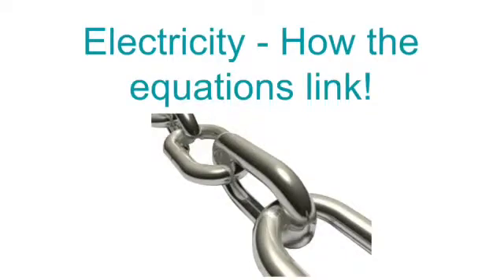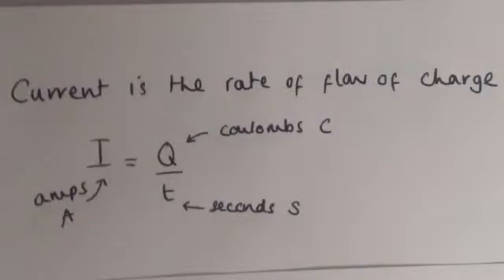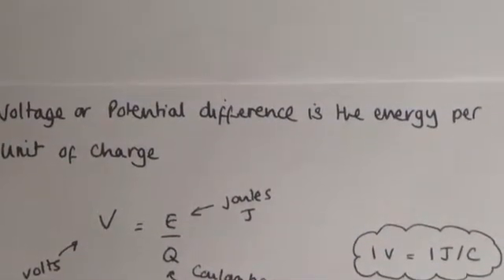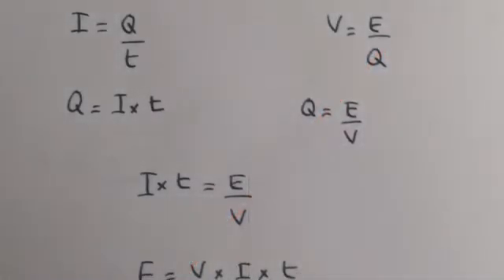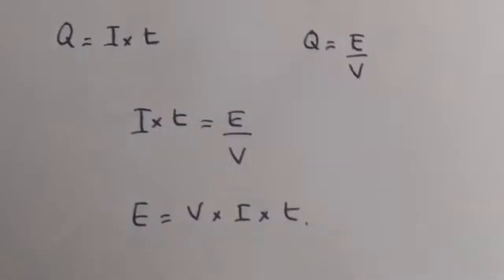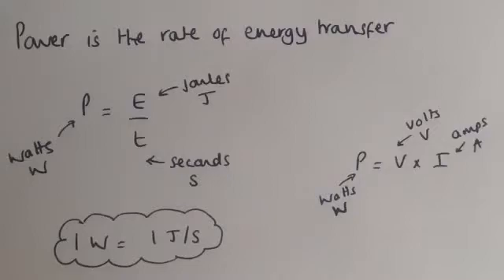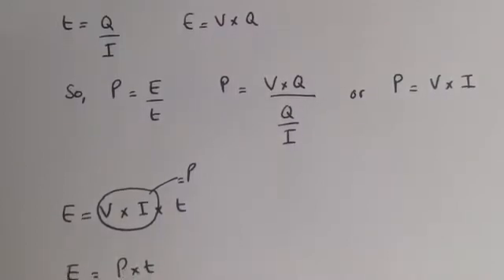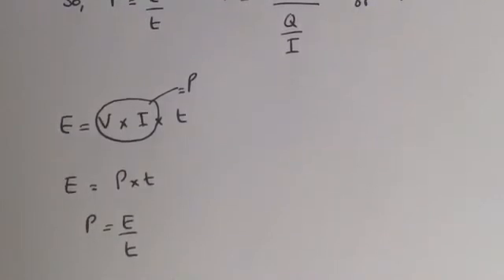Electricity definitions and how the equations link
Linking current, voltage and power through the equations and includIng why 1W=1J/s and 1V=1J/C for GCSE physics